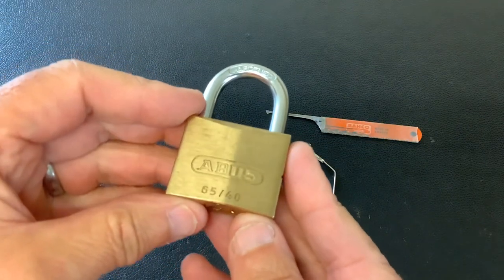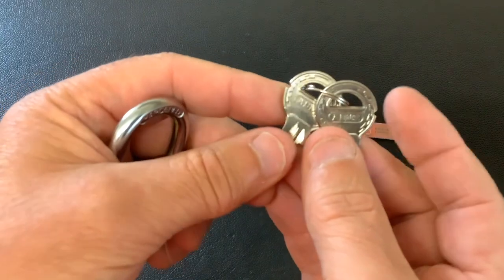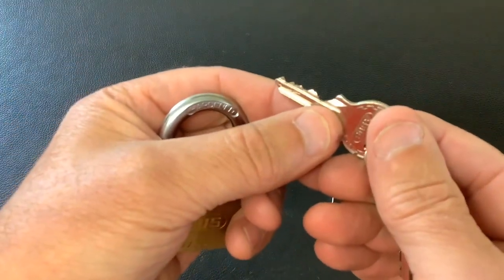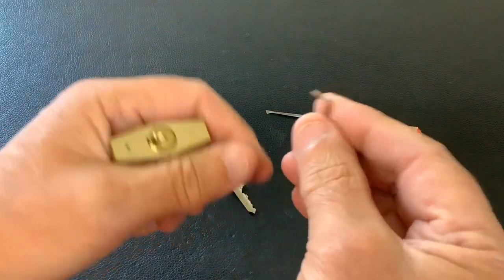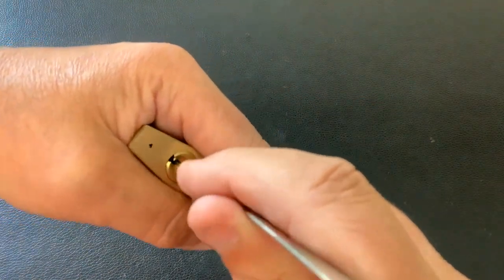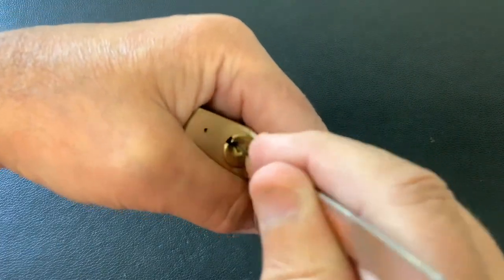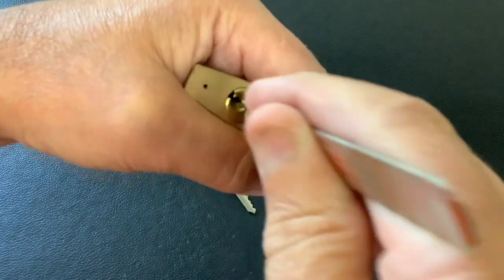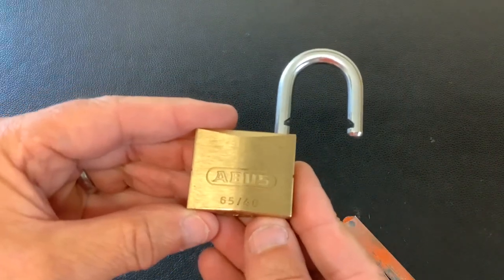763. Homemade DIY hacksaw blade lock pick still going strong 💪 Abus padlock picked with BAHCO blade